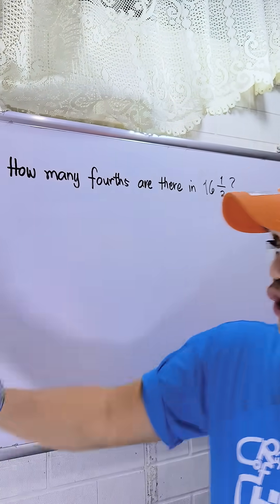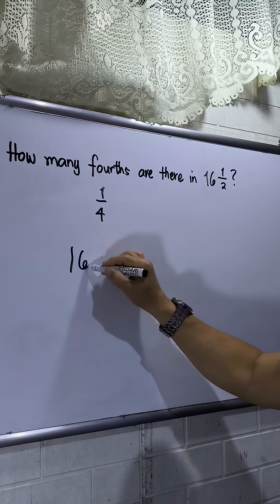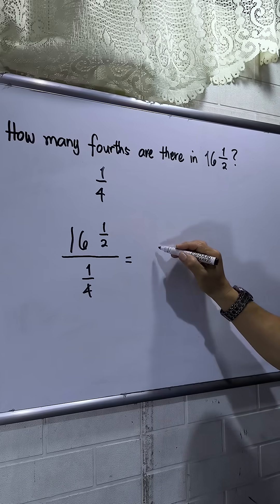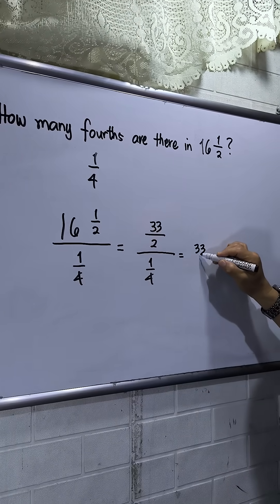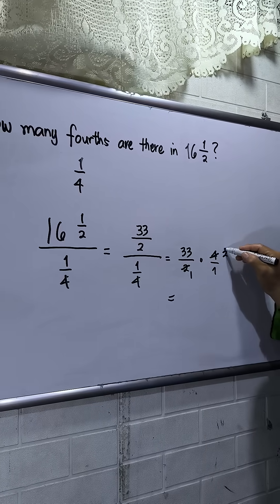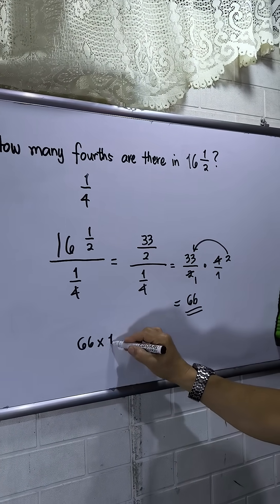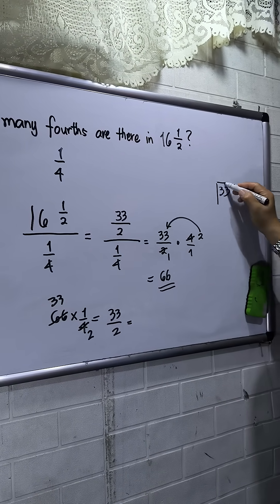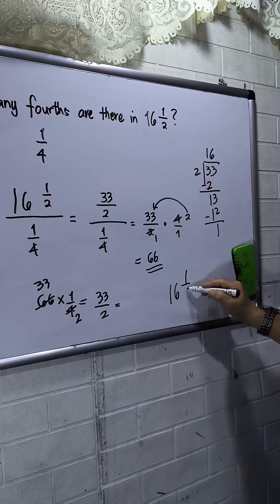Arithmetic Problem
A simplified solution for HIGHER DERIVATIVES PRODUCT RULE